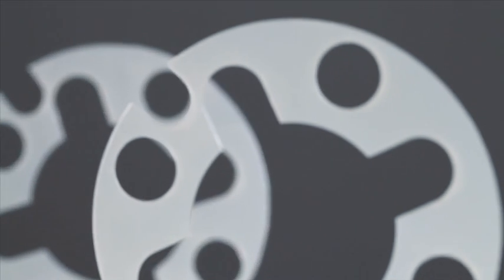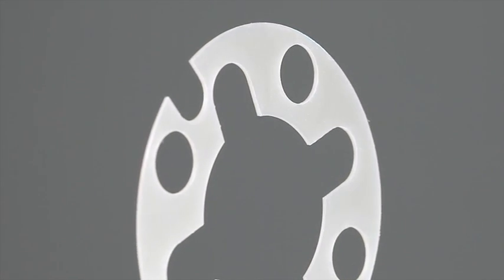M-Tech®L PET - Laminated peel shims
M-Tech L PET Laminated shims
is an easy solution when gap management needs light-weight and easy to use shimming in mechanical assemblies, whether that may be in aviation or general industries. The easiness of peeling and the speed of shimming is a competitive
alternative to liquid shimming or grinding of solid spacers.
MARTIN is a partner for shims for over 60 years and provides world market leaders with profound soluations.